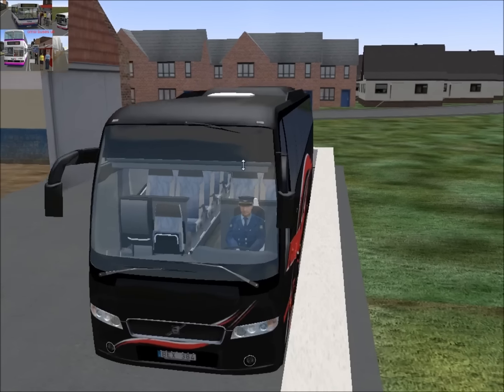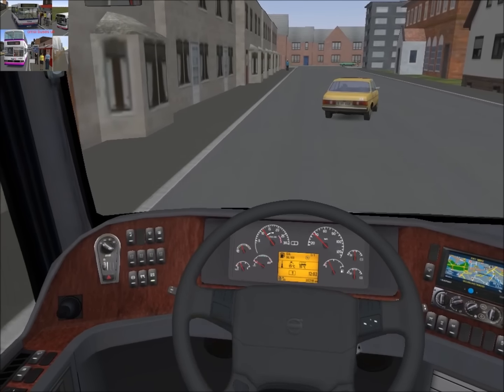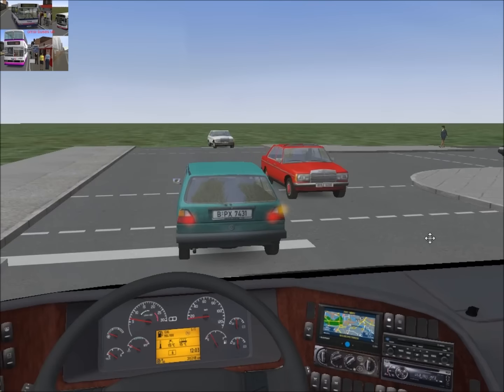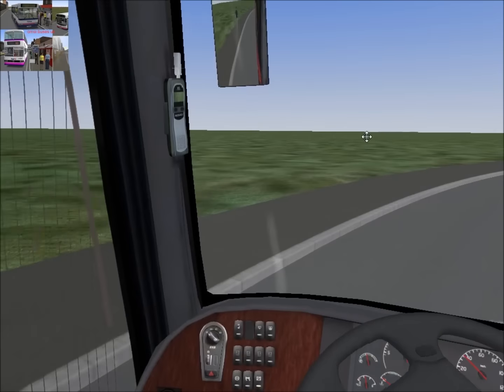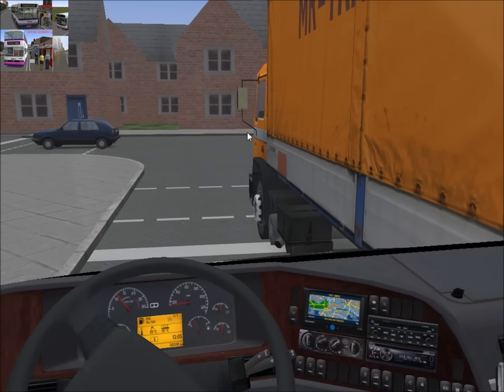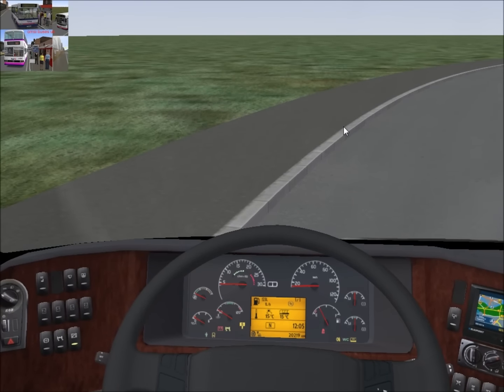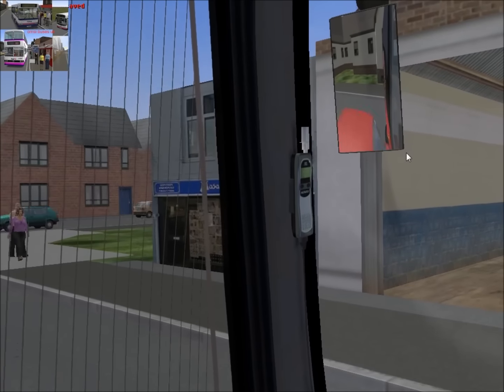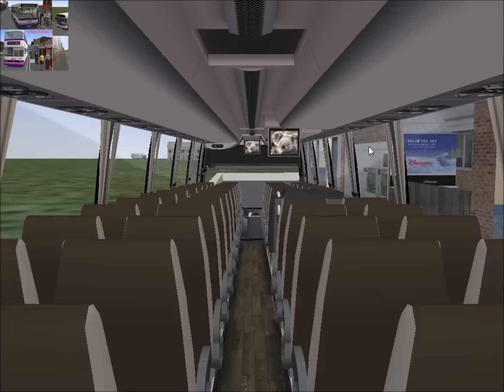omsi 2 Lemon Gaming map